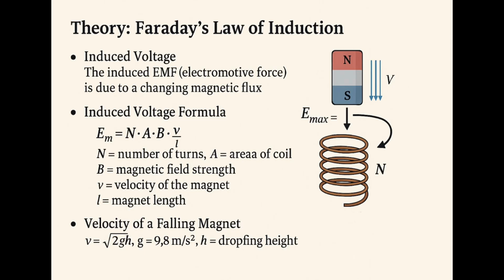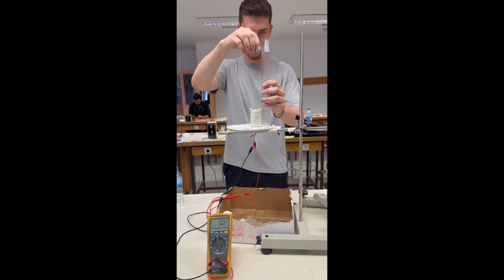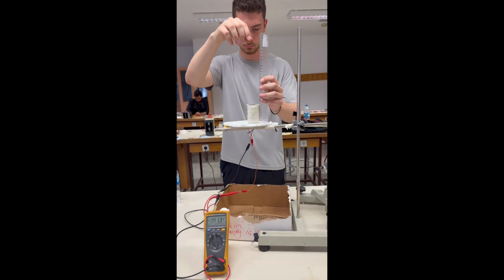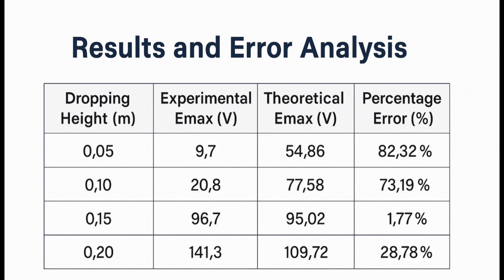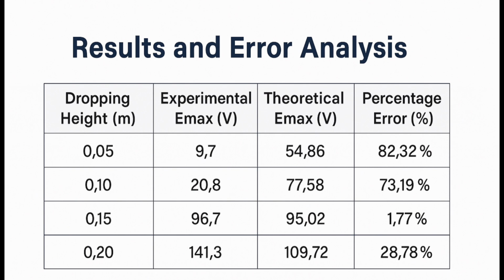Mert Kağıtçıoğlu PHYS102 Lab Project